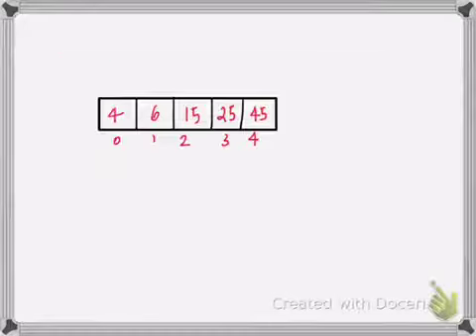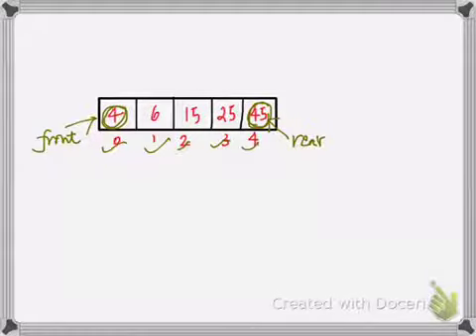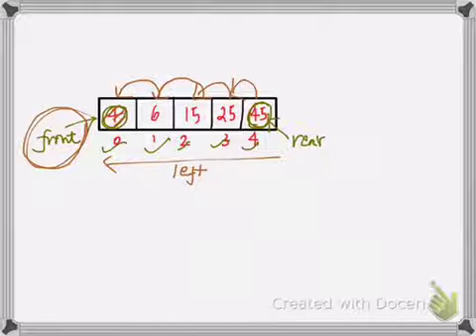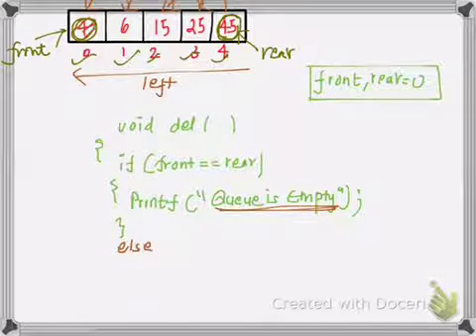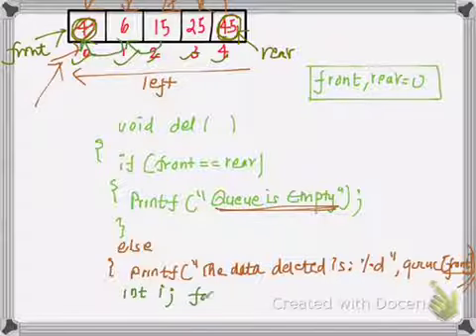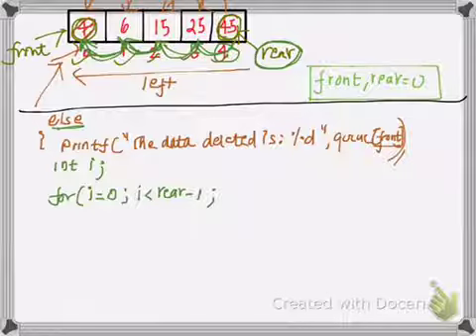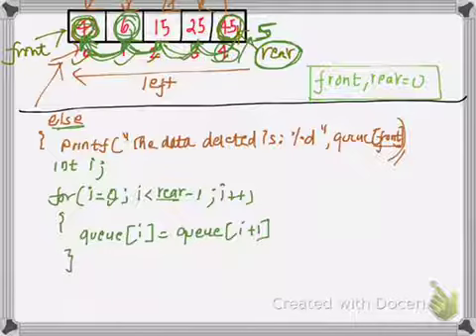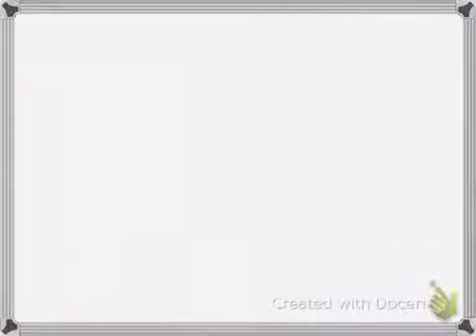Easy concept explained on how to delete an element in a queue data structure using c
Understanding how deletion occurs in a queue and shifting of elements after deletion